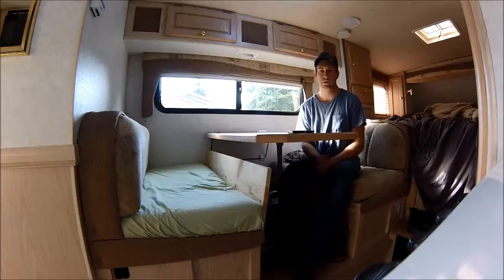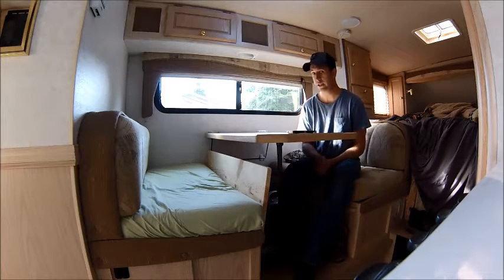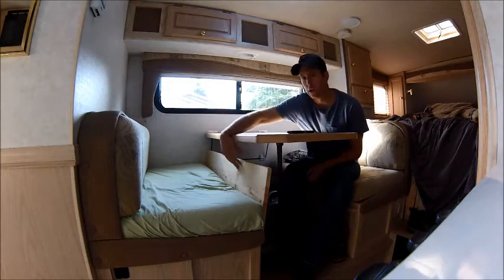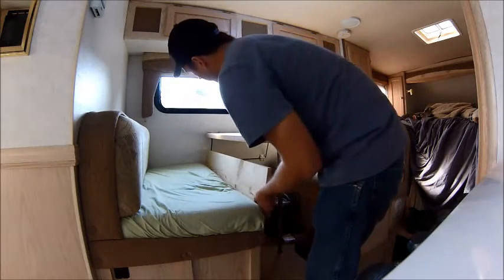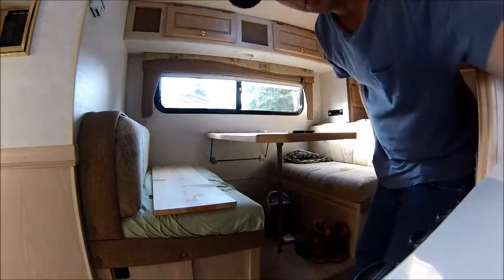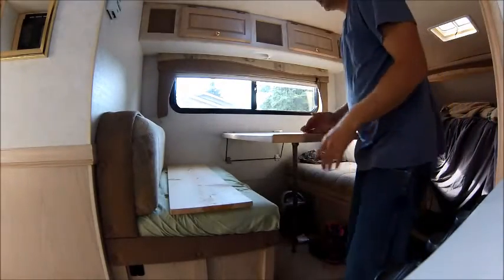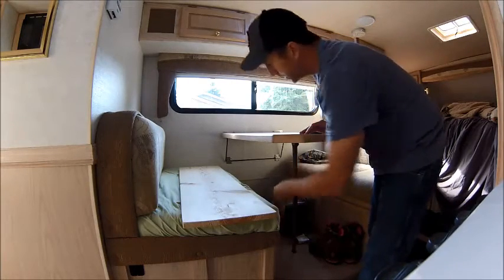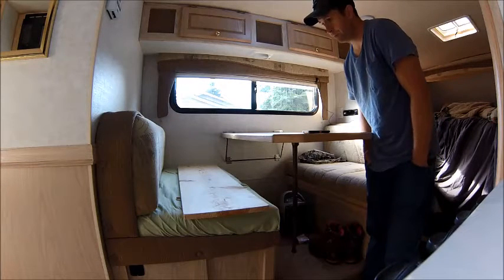Converting camper bench to infant bed or crib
How to easily convert your camper bench seat into an infant bed.